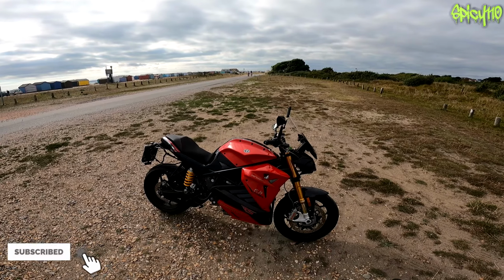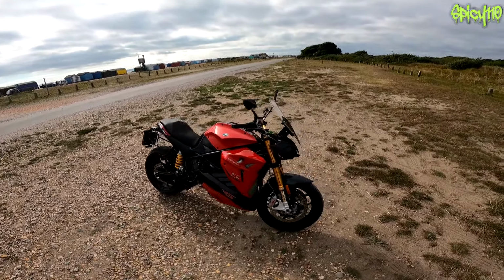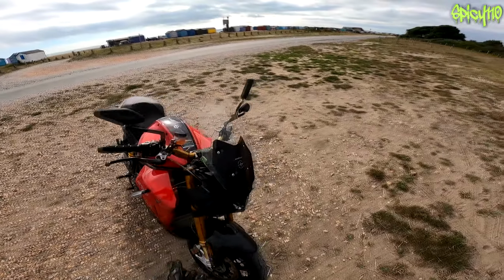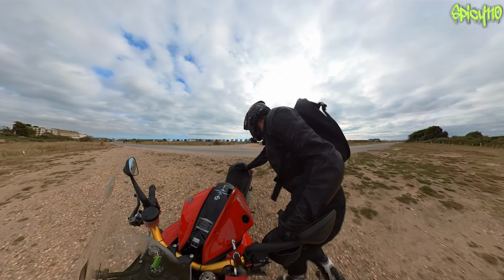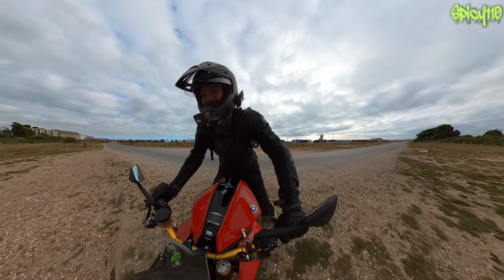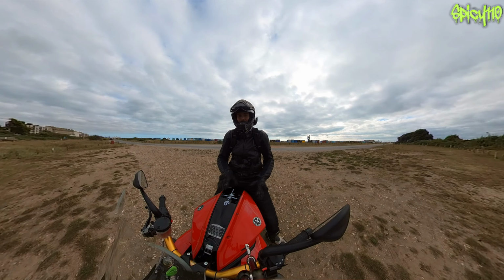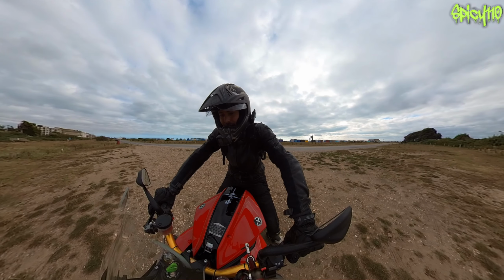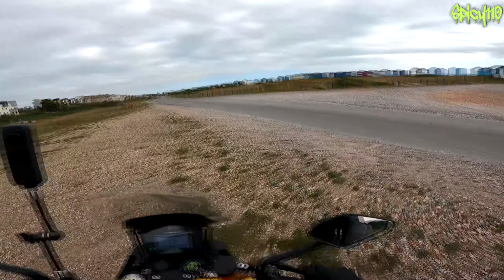How to Reverse a Motorcycle!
Motorcycles have a reverse gear now? Well yes some do, and this is how you use them.
I have tried this a few different ways and I am happy to say I think this is the best method to avoid dropping the bike.

CHANNEL SUPPORT

Videos 3 days early for $1 a month.

Thank You for supporting this channel, It is your support that makes this channel possible!

SOCIAL MEDIA